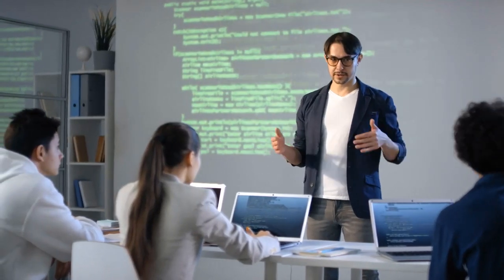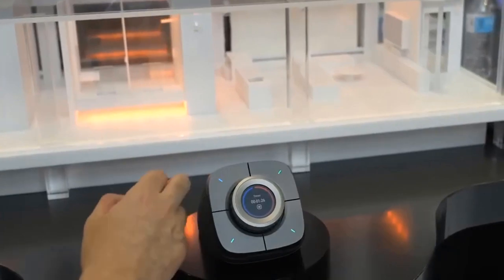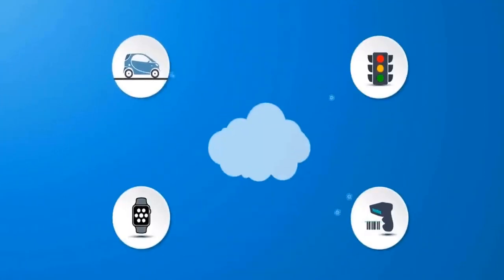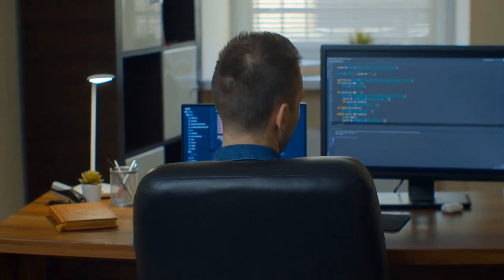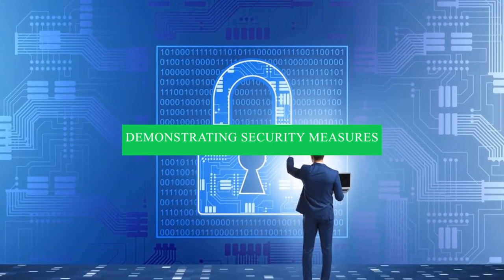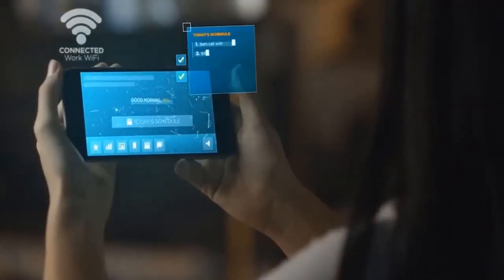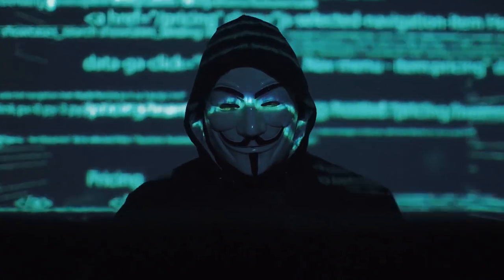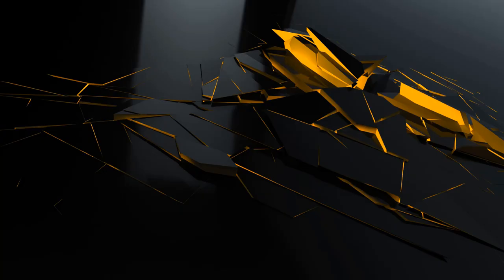IoT Cybersecurity Exposed Securing Your Smart World from Threats 🔍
IoT Cybersecurity Exposed Securing Your Smart World from Threats - Embark on a journey into the realm of IoT cybersecurity in this eye-opening YouTube video. As our world becomes increasingly interconnected, the proliferation of smart devices brings unprecedented convenience but also heightened security risks. Join us as we unravel the complexities of securing the Internet of Things (IoT) landscape against evolving cyber threats. From smart homes to industrial IoT applications, we'll explore the vulnerabilities inherent in interconnected ecosystems and uncover best practices for safeguarding your digital infrastructure. Don't miss this essential guide to fortifying your smart world against the perils of cyber attacks. Tune in now to empower yourself with the knowledge needed to protect your IoT devices and preserve your digital privacy.